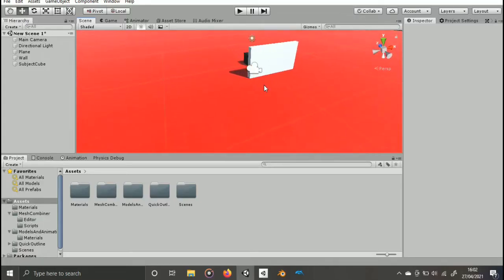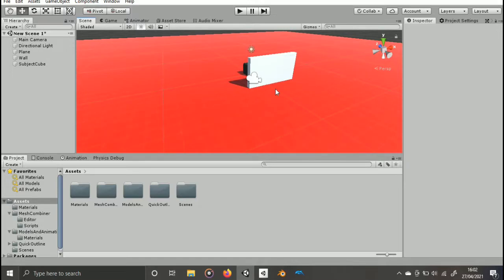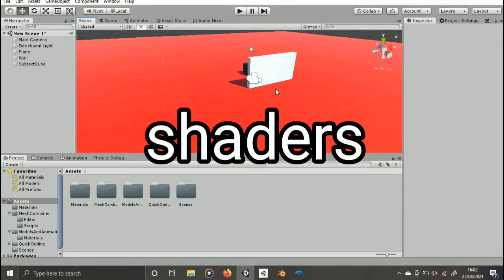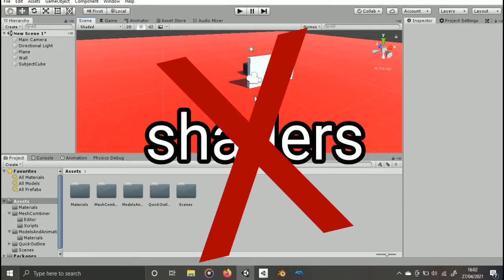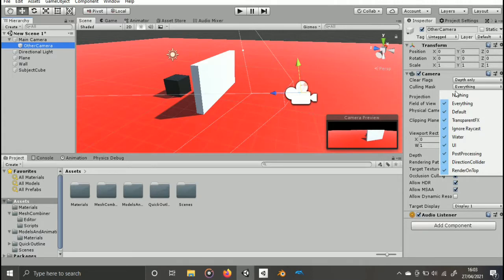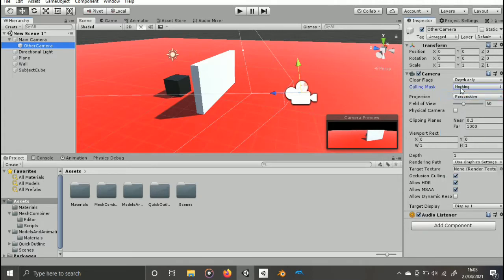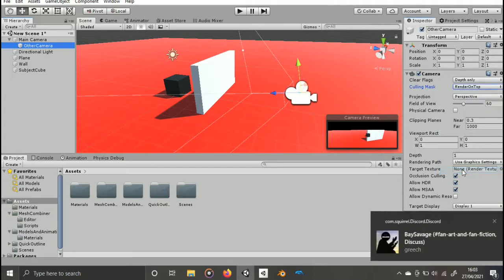How to render objects on top of others in Unity | Unity short tutorial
it's been a while since I posted anything and put it in the "My tutorials" playlist.

idk what to write here AAAAAAAAAAAAAAAA